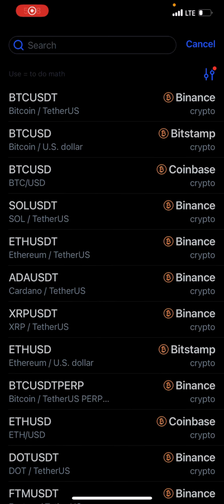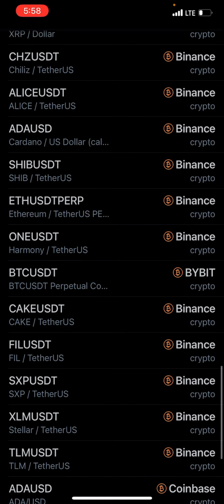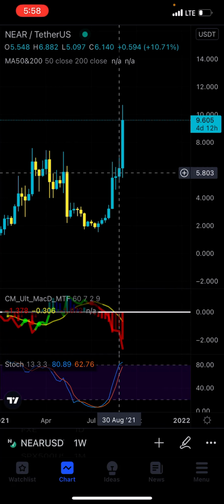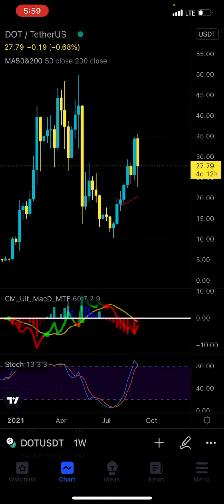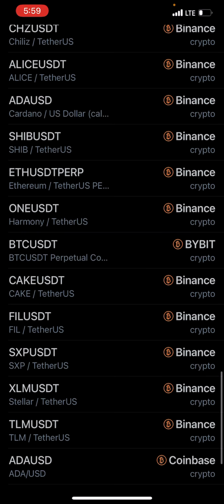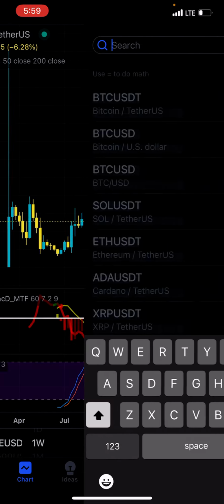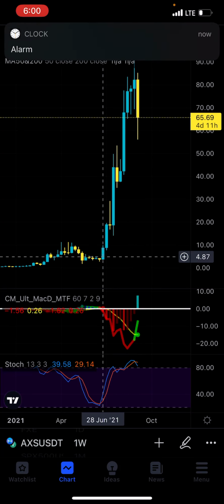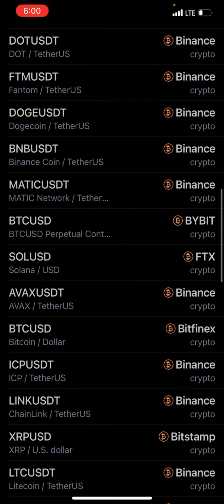How to Find Crypto that Can 1,00,000x - Patreon.com/butimnotatrader